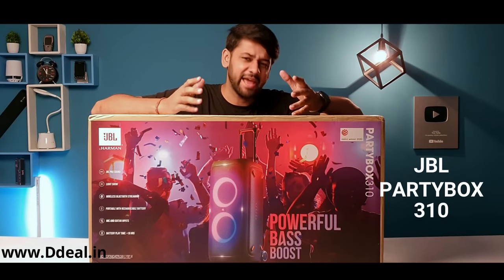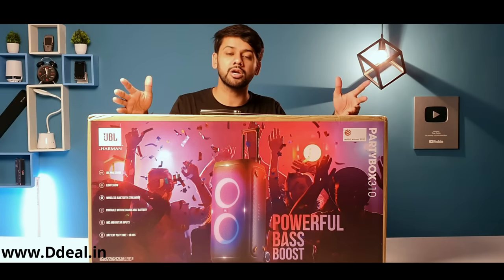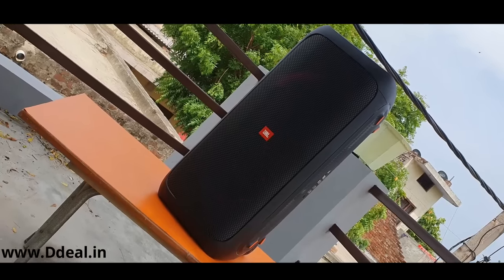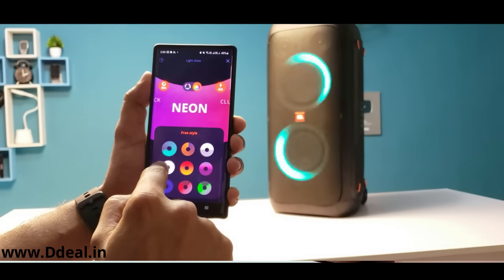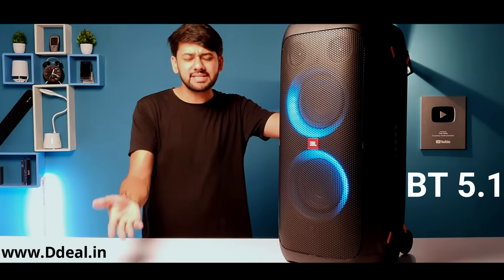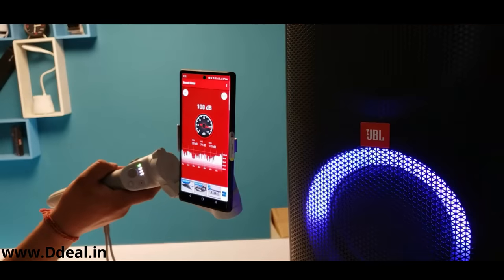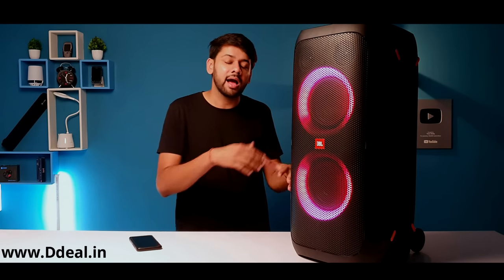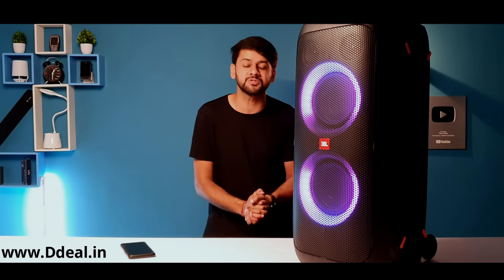JBL PartyBox 310 Unboxing & Review | 18 Hour Battery Backup | 240 Watt RMS | Bass Booster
**True Techy Original Assurity**

jbl partybox 310
jbl partybox 310 review
jbl partybox 300
jbl boombox